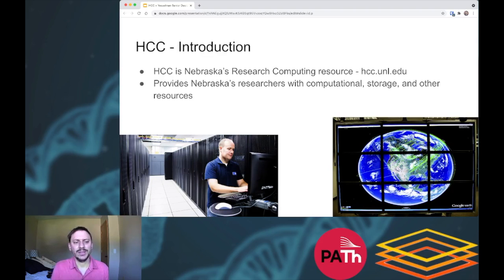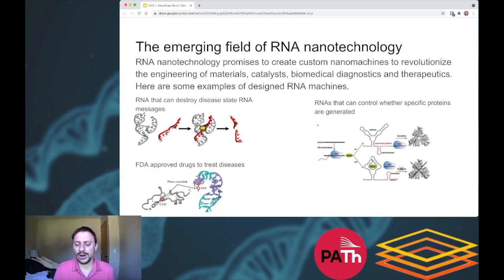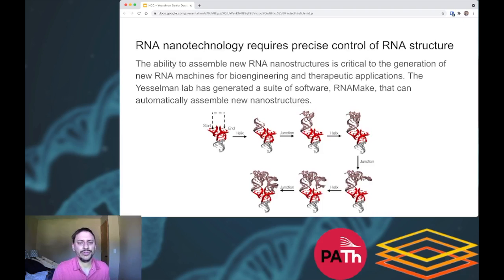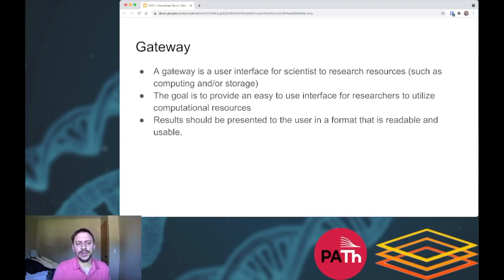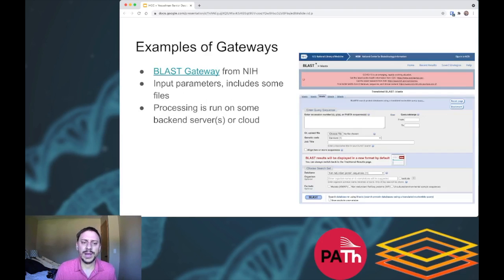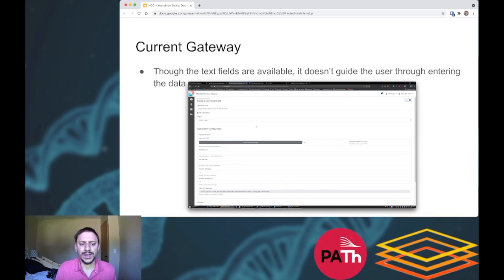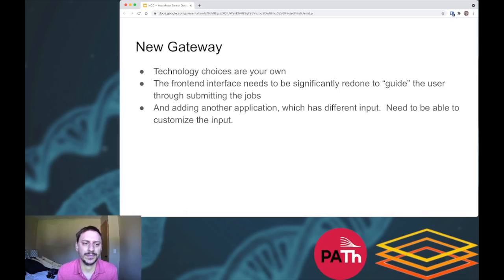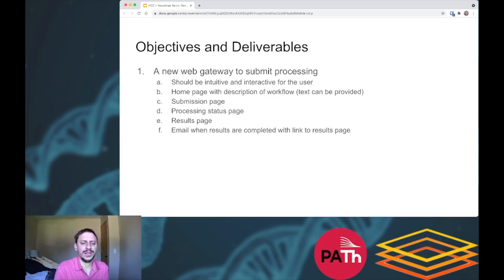UNL Holland Computing Center Senior Design Pitch Video 2021-22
Watch Dr. Derek Weitzel (UNL CSE HCC) pitch his project for selection by the University of Nebraska-Lincoln Computer Science and Engineering students in their Senior Design capstone project in the 2021-22 academic year.